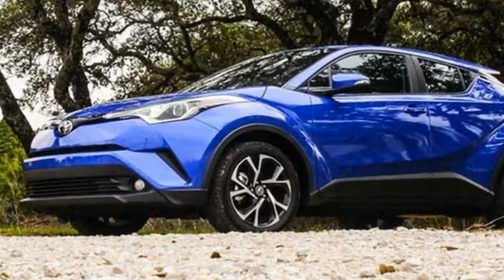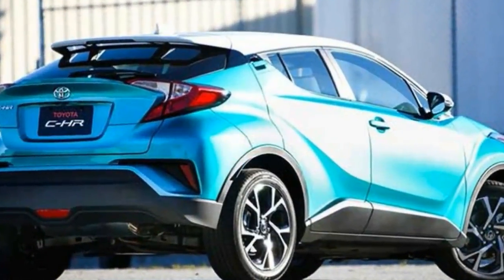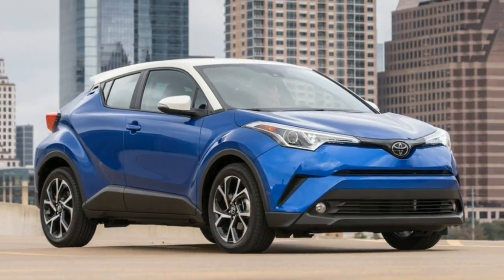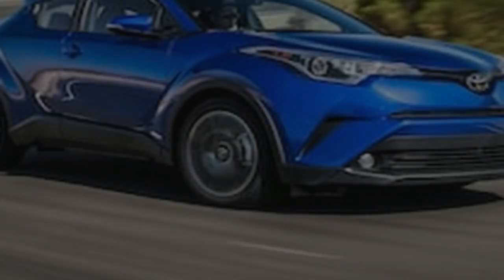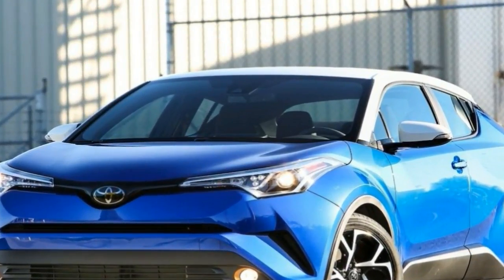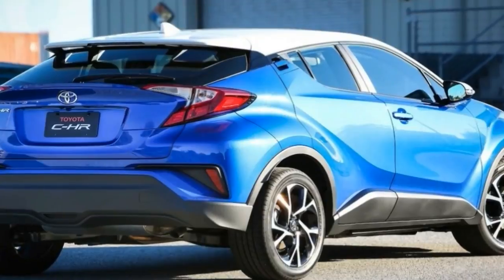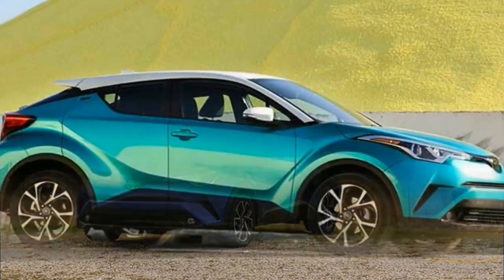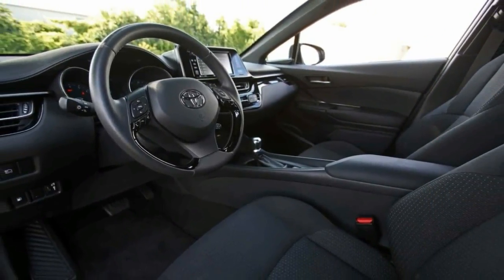Hot News !!! 2018 Toyota C HR Engine Overview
Hot News !!! 2018 Toyota C HR Engine Overview - The future is here, and it’s not lower, not wider, not sleeker, and not faster, and it wears ridiculous taillights. Look past its robot Donkey Kong styling and the 2018 Toyota C-HR is the vehicular embodiment of lazy conventional wisdom as the second decade of the 21st century dissolves away. It’s not bad, but it’s not trying, either. It’s okayish by default.
Highs
Grape Ape styling stands out, front seats are pleasant, rides better than you’d expect.
Lows
Pathetic CVT drone, not roomy, half-effort electronics.

Now that trunks are swiftly being eradicated like smallpox, the C-HR is naturally a five-door thing like a crossover, except that all pretense of off-road ability—including even optional all-wheel drive—has gone AWOL. It sort of fills the slots that Toyota used to populate with both the larger Venza and the smaller Scion xD, with a shout-out to the Matrix. The letters stand for Coupe (though it isn’t one) and High Rider (though it doesn’t ride all that high). As such, it’s a philosophical rejection of the boxy-box Scion xB aesthetic that once seemed destined to endure and now survives only in the Kia Soul.

The C-HR is essentially Toyota’s interpretation of the Nissan Juke with a hyphenated nudge to the Honda HR-V. It’s bigger than either of those—the 103.9-inch wheelbase exceeds the Juke’s by 4.3 inches, and its 171.2-inch overall length is 8.8 inches longer. Like those competitors, it includes similar features such as high-mounted rear door handles and a foreshortened tail. And somewhat like the Juke, the C-HR has the profile of a crouching chimpanzee.

██████ GET DAILY UPDATES! NOW! ██████